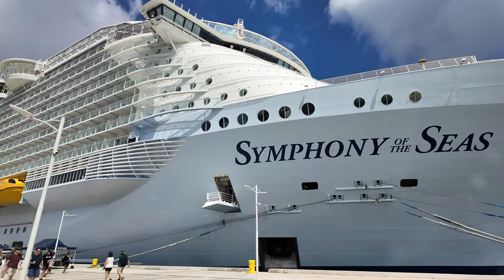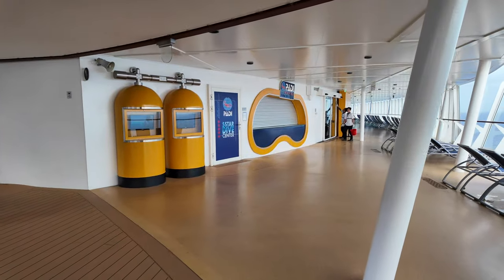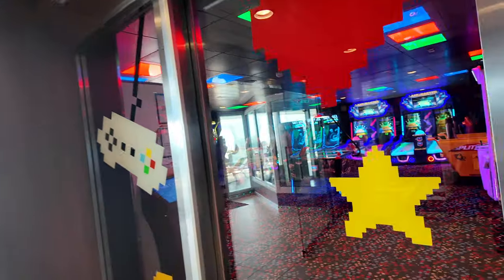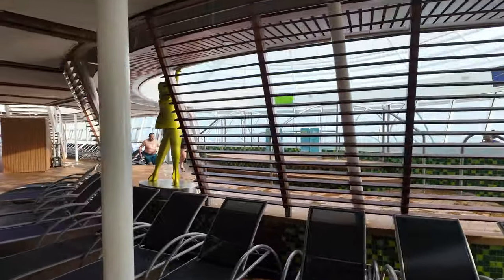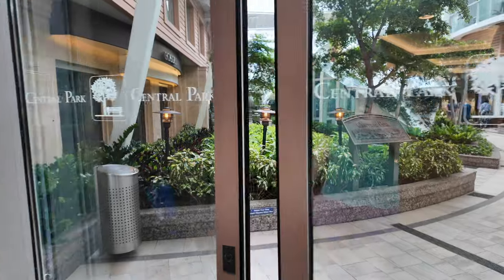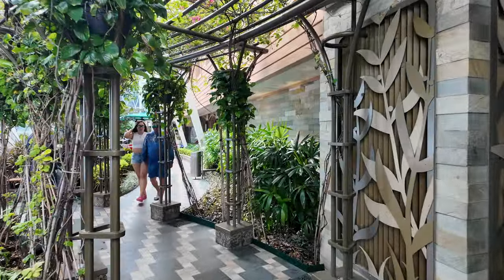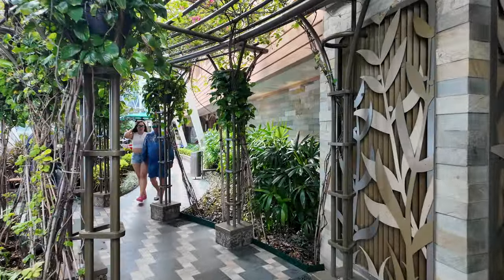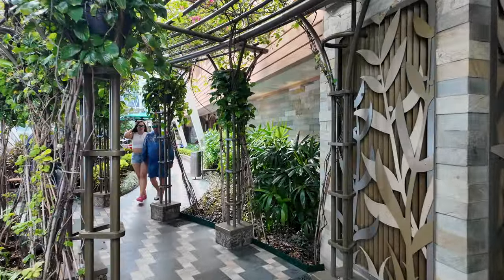Symphony of the Seas Full Cruise Ship Tour 2024 | Amazing Oasis-Class Ship From Royal Caribbean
The Allure of the Seas is the third Oasis-Class ship I've sailed on, and I think I liked her even more than the Allure of the Seas! She's still relatively new (only the Wonder of the Seas is younger than her in her class), and has a great crew on baord. Let's check out everything there is to see on board, including the pools, specialty restaurants, zip lines, bars, and even mini golf!

00:00 Introduction
00:44 Deck 17- Suite Lounge and Coastal Kitchen
01:58 Deck 16- Sun Deck
10:02 Deck 15- Pool Deck
19:49 Deck 14- Adventure Ocean
22:52 Deck 9- Dazzles
24:02 Deck 8- Central Park
27:46 Deck 6- Spa and Boardwalk
35:50 Deck 5- Royal Promenade
40:07 Deck 4- Entertainment Place